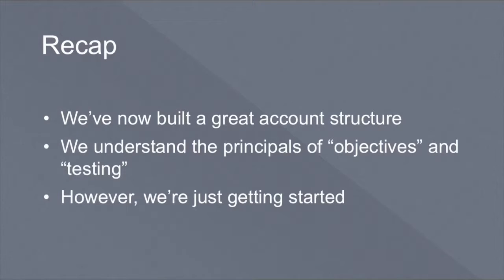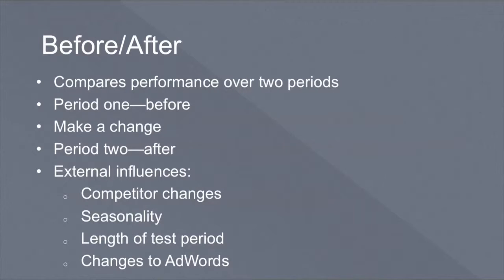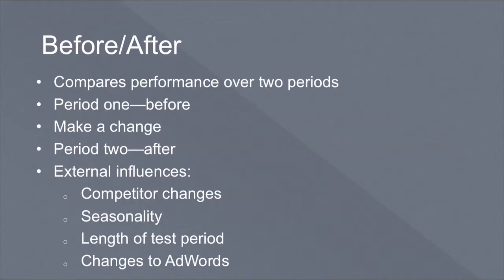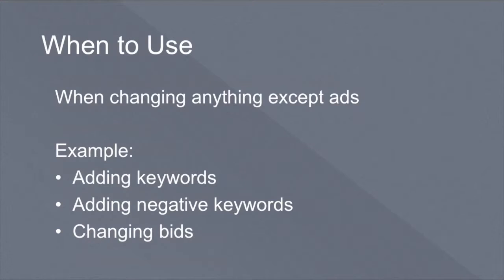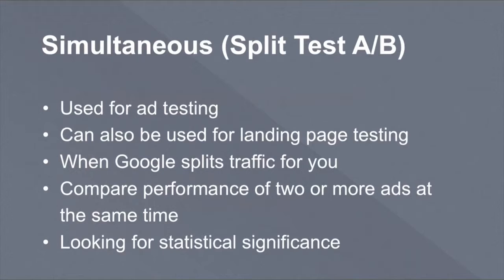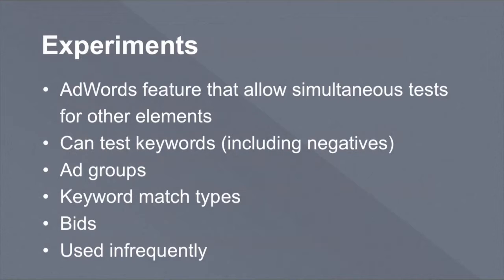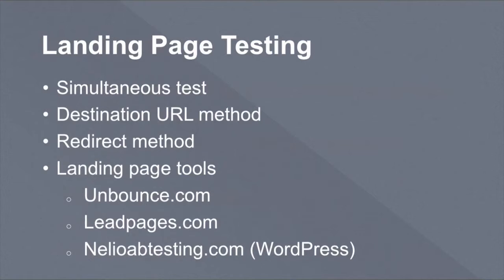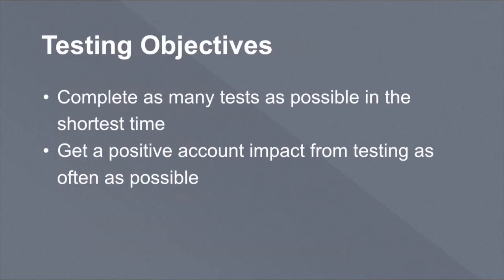C21 M6.2 Types Of Test